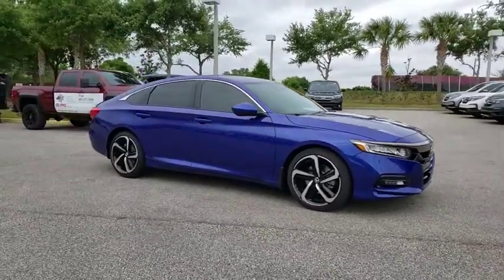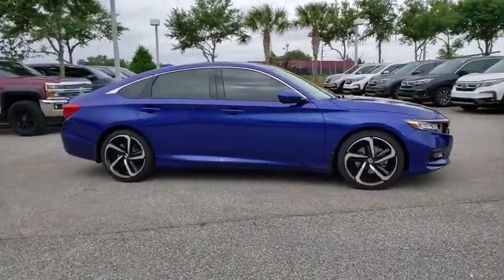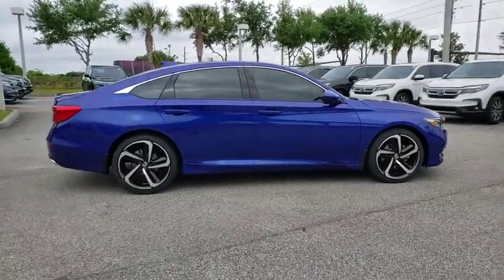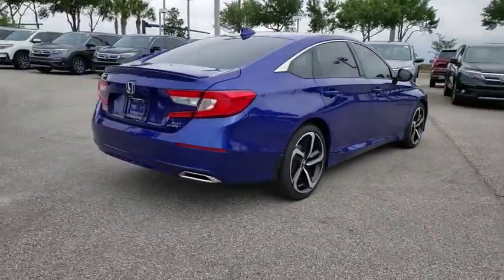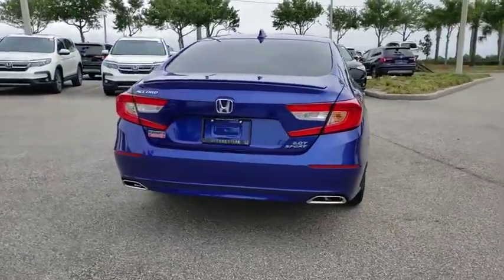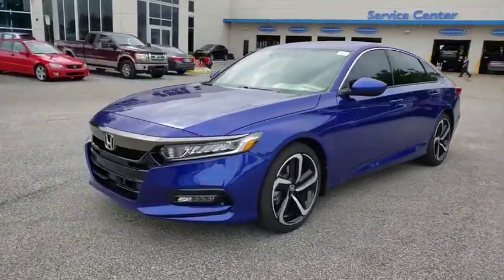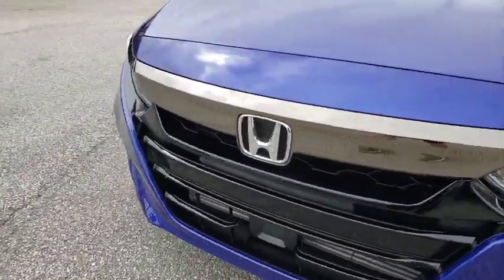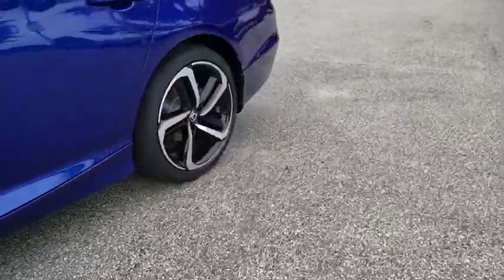2019 Honda Accord Sedan Winter Garden, Clermont, Winderemere, Winter Park, The Villages, FL KA013729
2019 Honda Accord Sedan Sport 2.0T Manual - Stock#: KA013729 - VIN#: 1HGCV2E30KA013729

Headquarter Honda
17700 State Road 50

Low Financing and Leasing Available. Headquarter Honda is very proud to offer this outstanding-looking 2019 Honda Accord Sport 2.0T in Blue.We are conveniently located just a few minutes West of Downtown Orlando, just off the Florida Turnpike between Winter Garden and Clermont! It s one of the easiest drive in Central Florida! Remember: Headquarter Honda Gets You There! So take the easy drive from almost anywhere in Central Florida to visit us or just call one of our Professional Inventory Specialist for more information and schedule a VIP appointment.